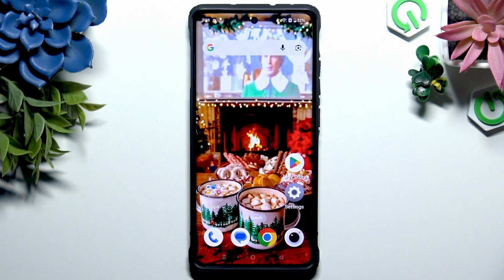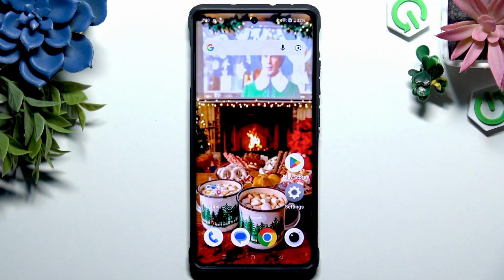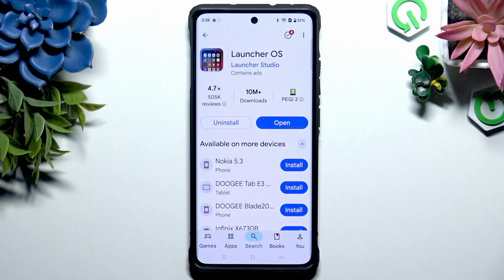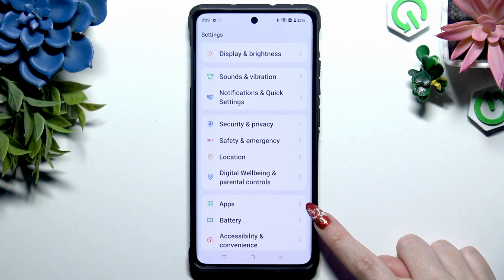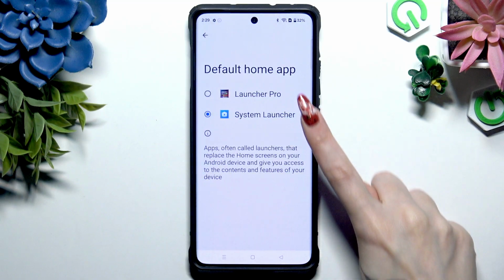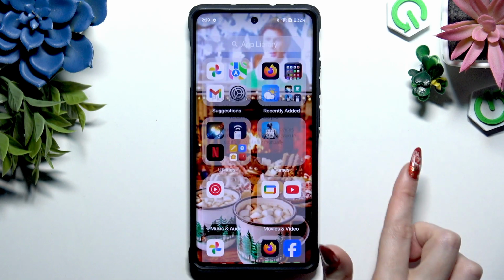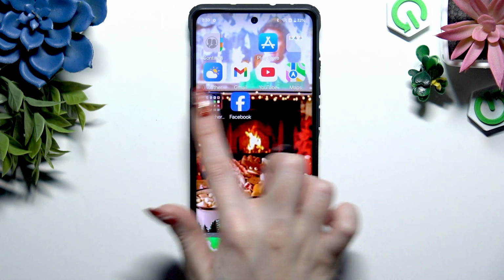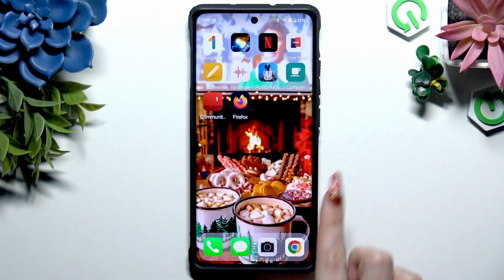OnePlus 12R – How to Apply iOS Launcher (Apple Layout)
In this short video I show how to download and apply an iOS style launcher on the OnePlus 12R using the free LaunchOS app from Launcher Studio. You will learn how to install the app from Google Play, set Launcher Pro as the default home app, allow the required permissions and switch back to the System Launcher if you want. This gives your OnePlus 12R an Apple-like home screen and icons without rooting or complex steps. The steps are quick and easy, ideal for users who want the Apple layout on Android.

How to download and apply iOS Launcher on OnePlus 12R?
How to set LaunchOS Launcher Pro as default home app on OnePlus 12R?
How to revert to System Launcher on OnePlus 12R?

0:00 Intro
0:08 Download LaunchOS from Play Store
0:24 Exit Play Store and open Settings
0:32 Go to Apps and select Default apps
0:36 Set Home app to Launcher Pro
0:50 Allow permissions and wait for layout to apply
1:04 Edit layout in the Launcher app if needed
1:12 Revert to System Launcher (if you want)
1:20 Outro